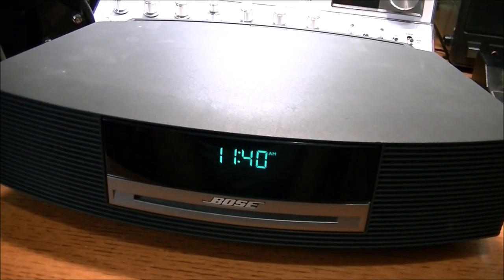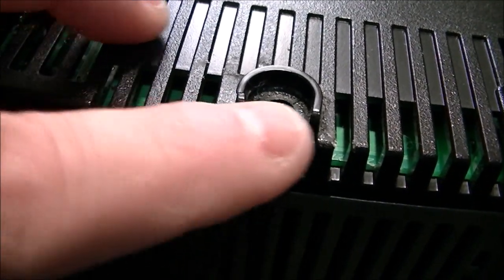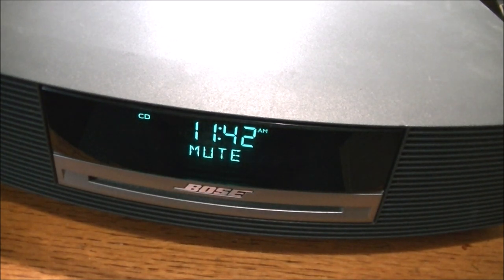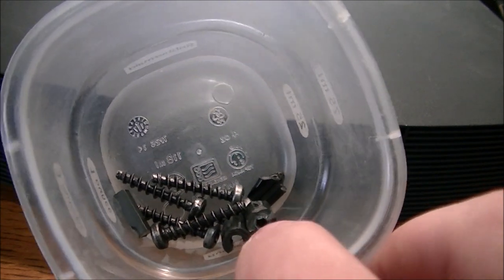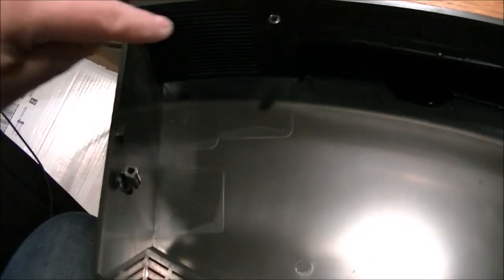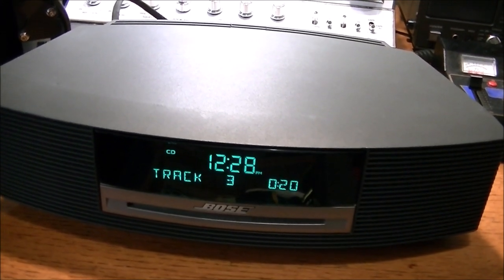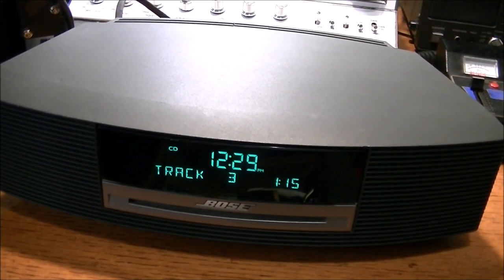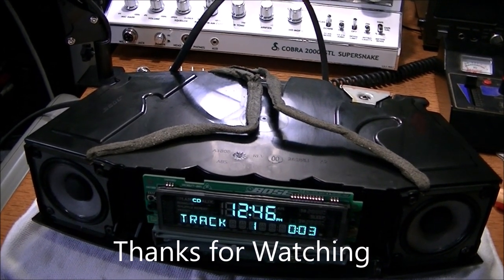Bose Wave Radio - Case Repair from Shipping Damage and CD Player Troubleshoot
It looks like I may have to replace some capacitors to get the CD player back working properly again.